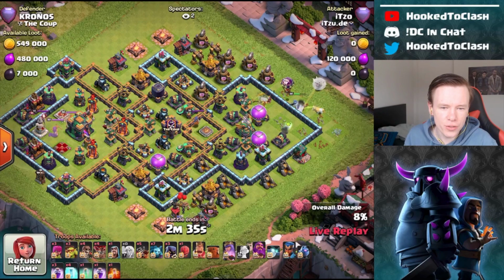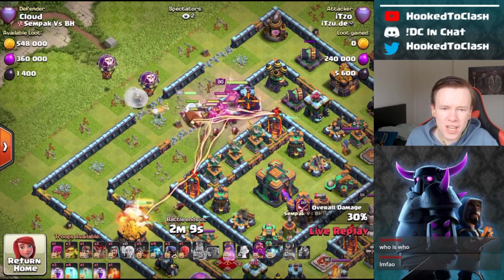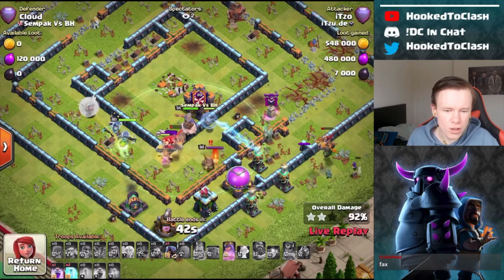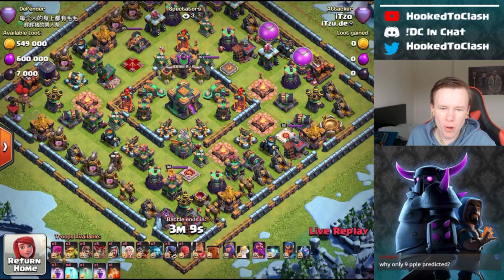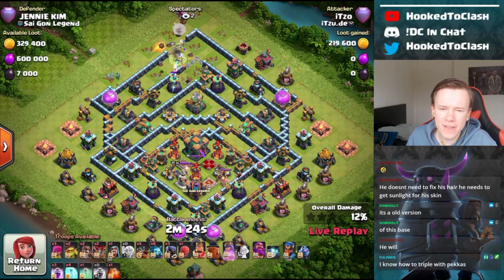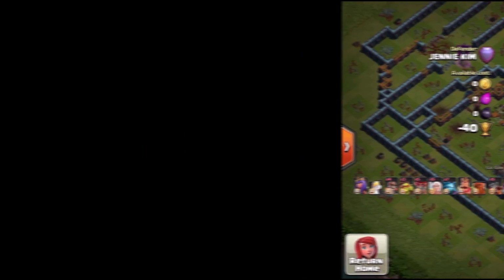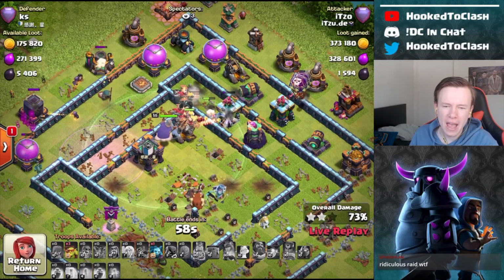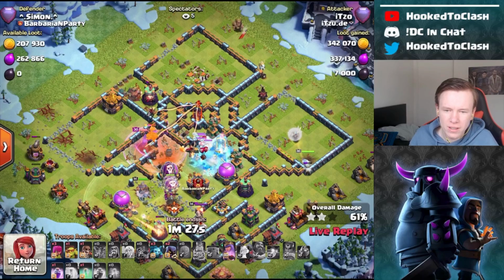Itzu Dismantles Every Ring Base with Dragon Riders!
Itzu INSANE! Enough said. :)

Hey! I'm Hooked and I play for the The Umman Manda!

0:00- Teaser Base
3:19- Ring Base 1
6:07- Ring Base 2
9:42- Ring Base 3
12:47- Anti 2
15:14- Diamond Base
18:05- Ring Base 4
20:51- Déjà vu
23:36- +311